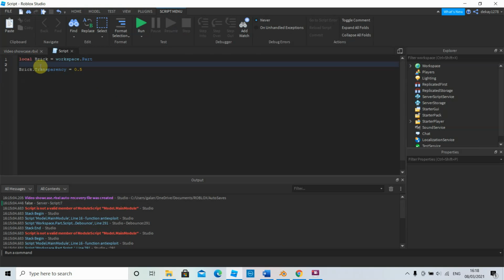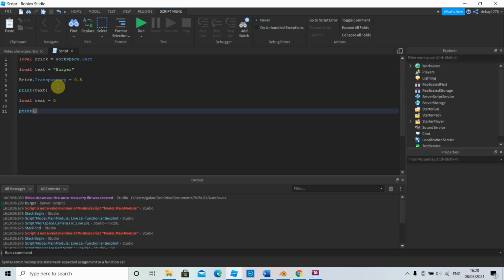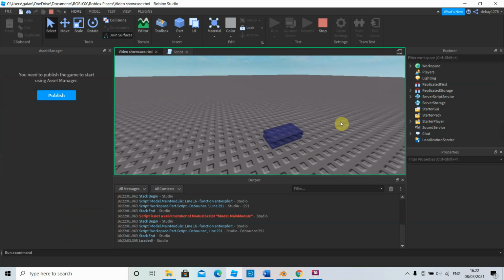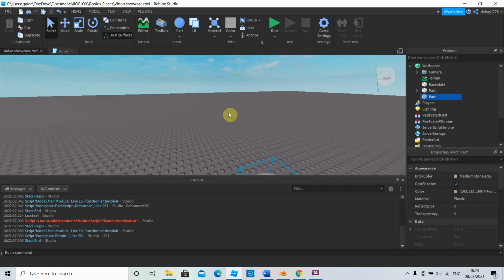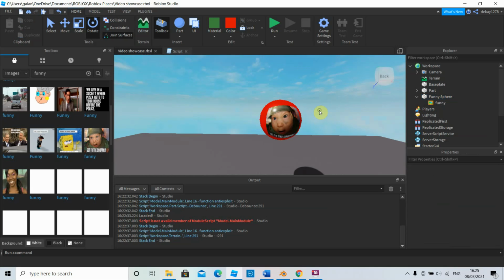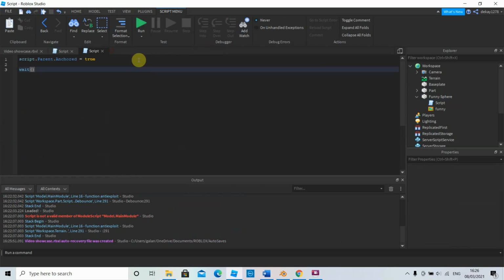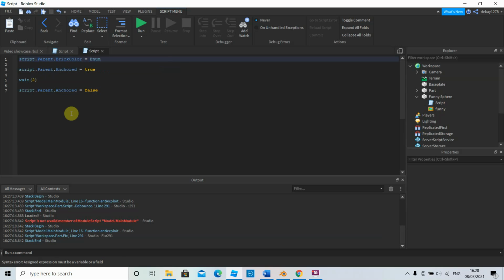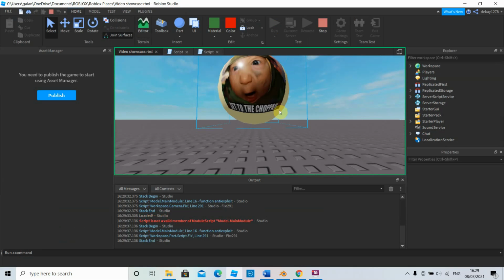Roblox scripting tutorial #3 More basics on variable, a bit on enums and how to make a funny sphere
Heh funny sphere

- My red button game (Pls check out)